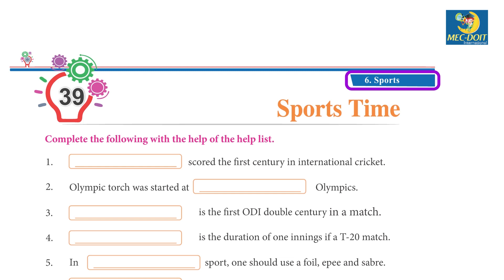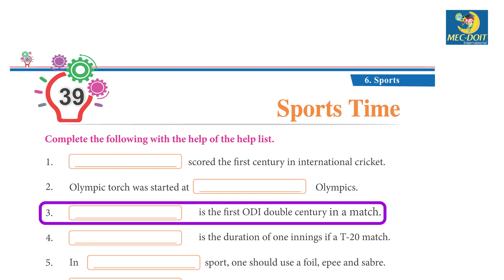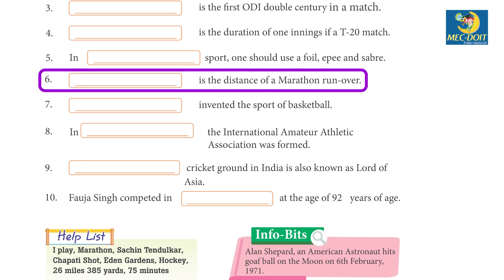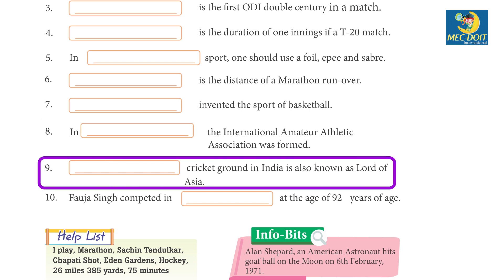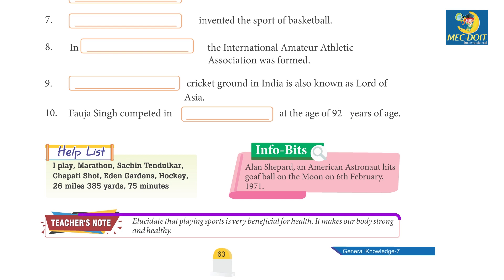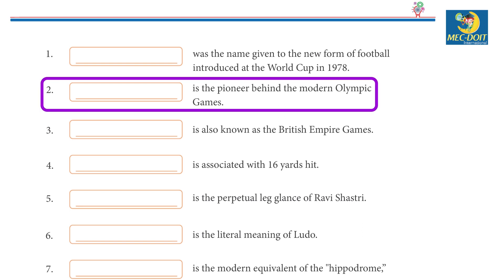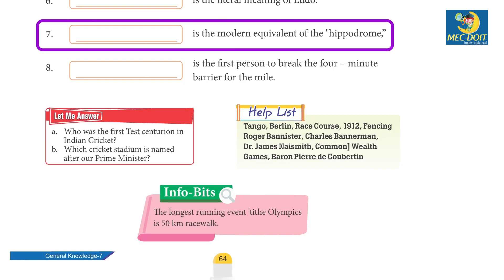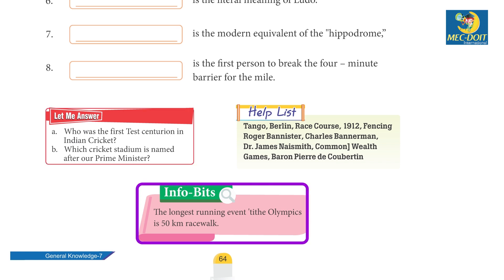Mec-Doit GK Class 7 Chapter - 39 Sports Time